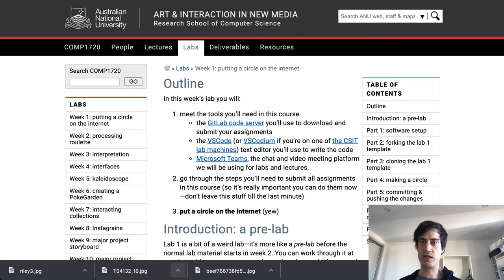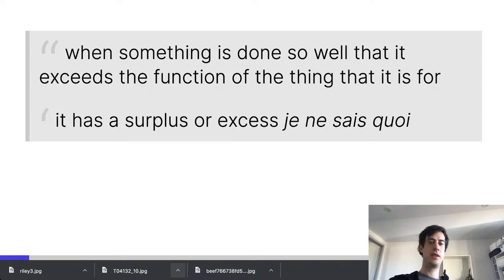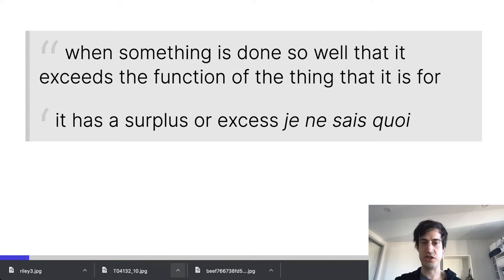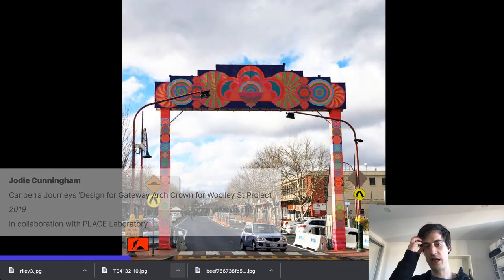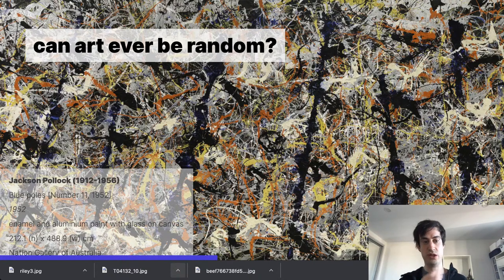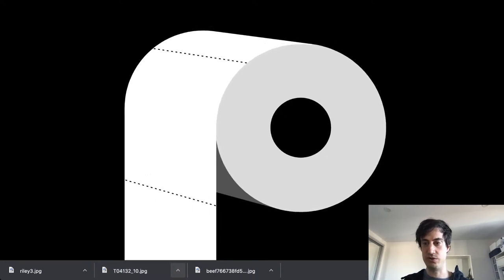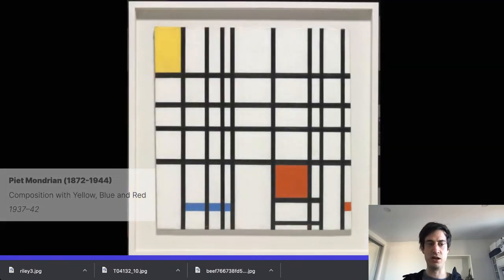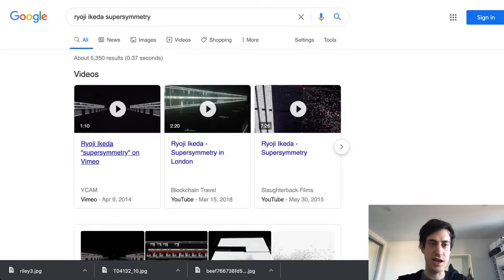COMP1720: Week 1 - Art Theory with Tony!